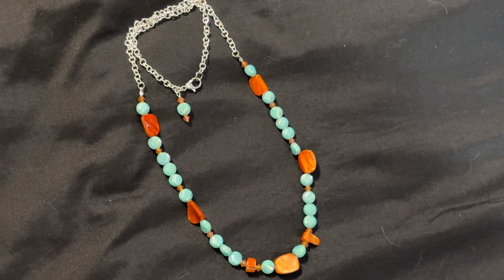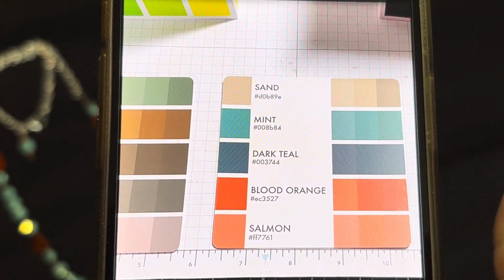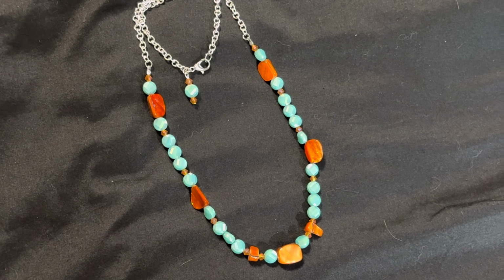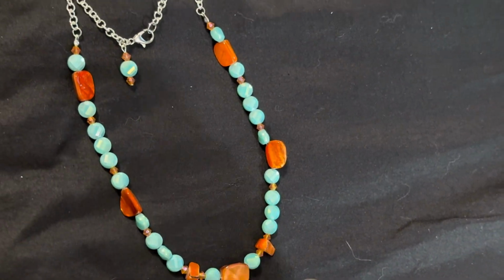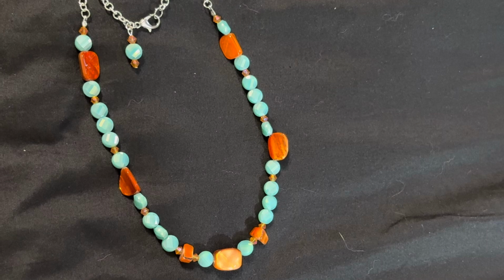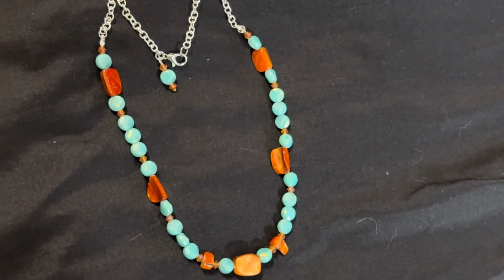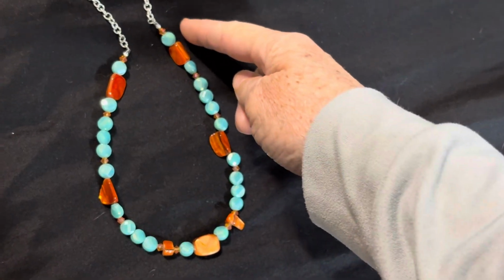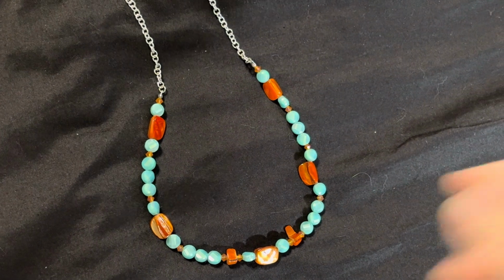Jewelry Making Fun collab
We are excited to continue the Jewelry Making Fun Collaboration again in 2025, but with a few new twists to it.  We hope you will enjoy our projects each month, and show some love to all the channels bringing you the pieces they've made following prompts each month. In an effort to keep the videos a little shorter, we will do Project Shares (Finished Pieces) for this collaboration.  However, some channels often offer a tutorial in a separate video, so be sure to watch those as well if they offer the tutorials.

 PARTICIPANT LIST:

Aishu's DIY @AishusDIY
Barefoot Beader @BarefootBeader
Dahlia Designs - Jewelry and More @DahliaDesignsJewelryandMore
Left-Handed Crafter @ranabluu
Maria's Miscellany @MariasMiscellany
MetalScrappinChick @MetalScrappinChick
Simply Annie B - Beads and Crafting @SimplyAnnieB
Tappingflamingo aka The Bohemian Hippie @tappingflamingo
Val Creates @thejewelryspot9969